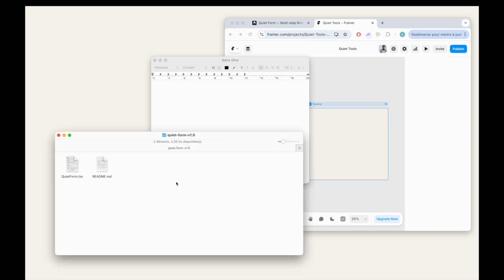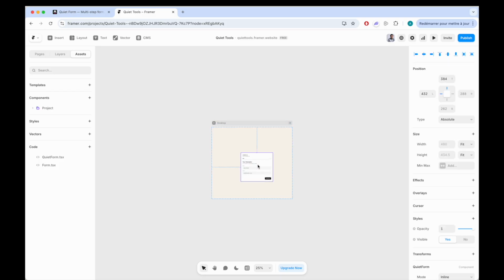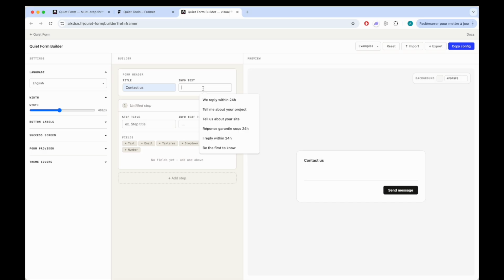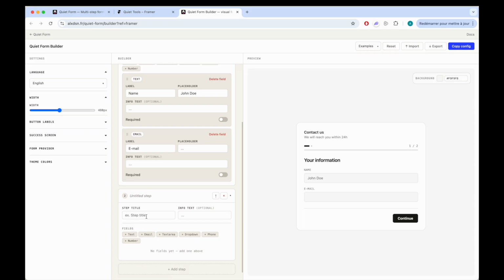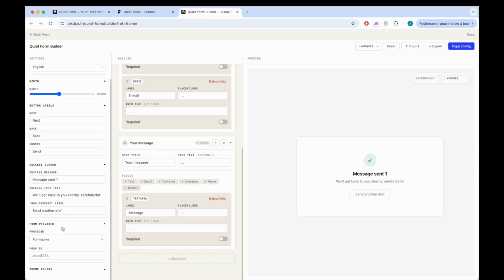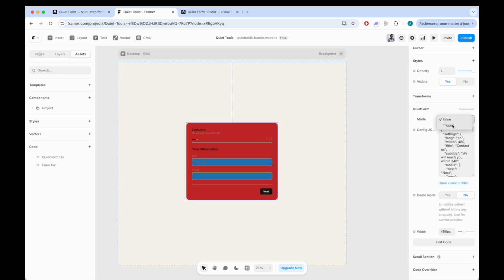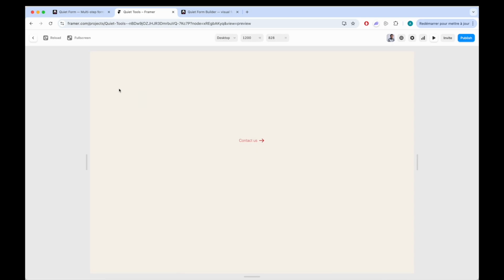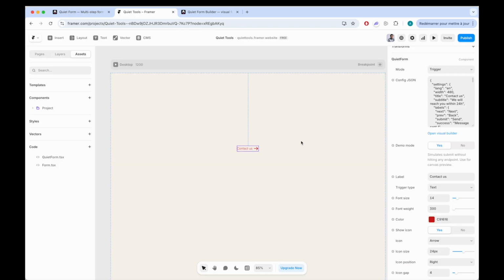How to install Quiet Form Framer Component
Quiet Form is a multi-step form for Framer, with a visual builder.
Build your form visually, copy the config, paste it into Framer, publish. Works inline on the page or as a trigger-based sheet. 5 providers supported — no code required.